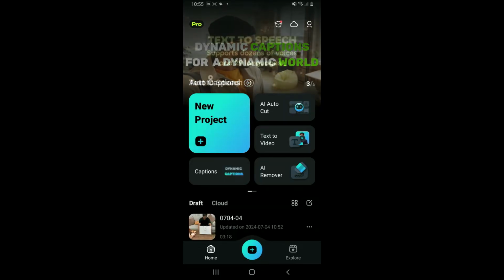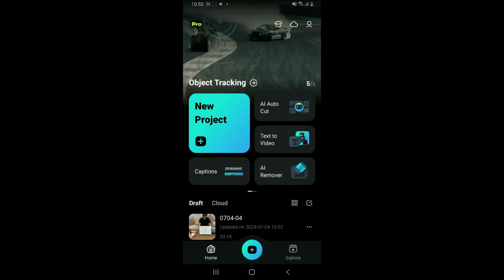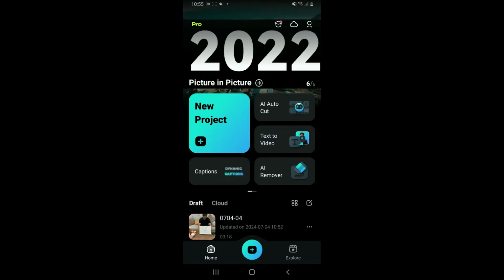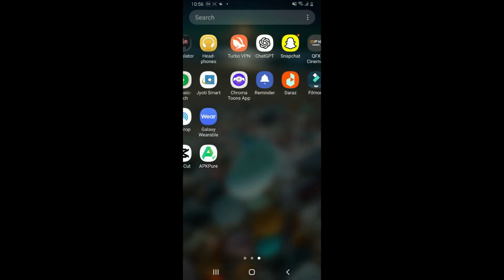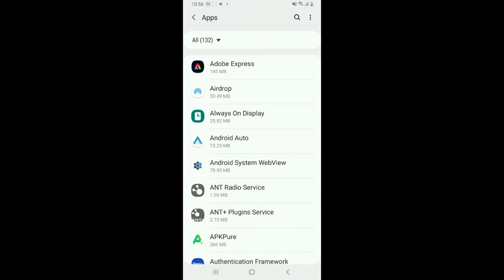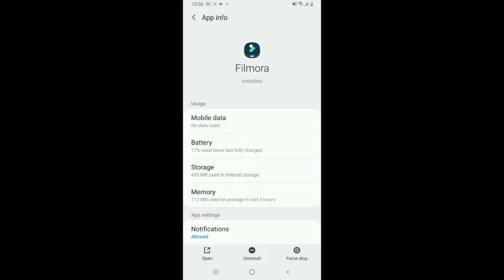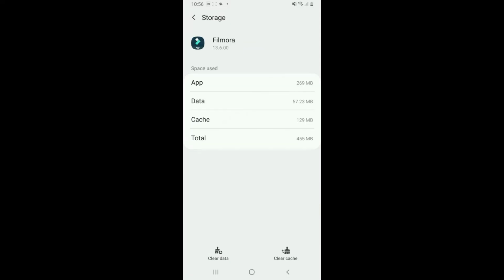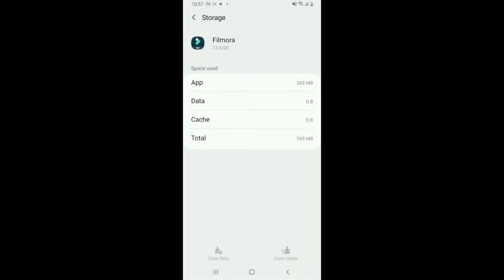How to delete render files in Filmora App 2024?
Welcome to our tutorial on how to delete render files in the Filmora app! Over time, render files can take up significant storage space on your device, slowing down performance.

Join us as we guide you through the process of deleting render files in Filmora, helping you keep your editing environment clean and efficient!